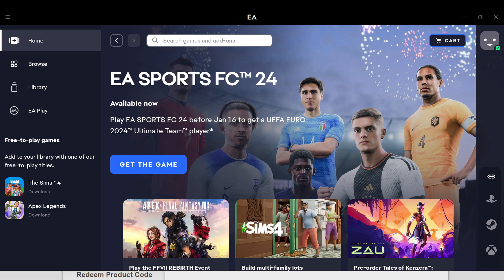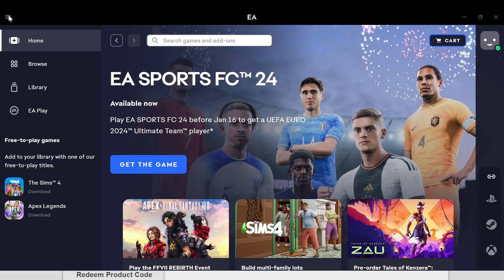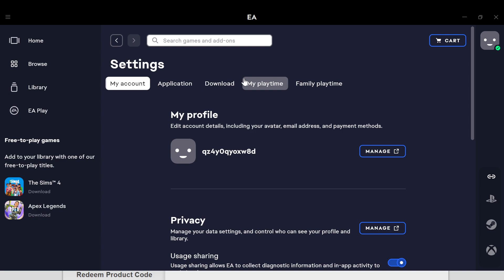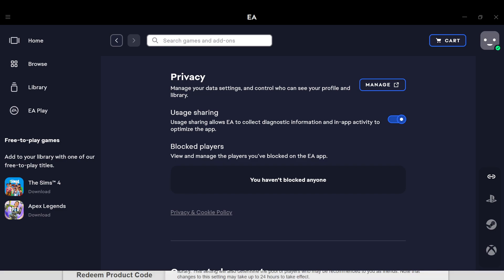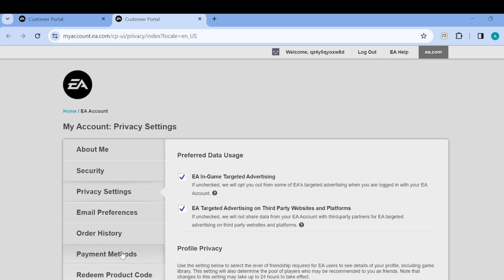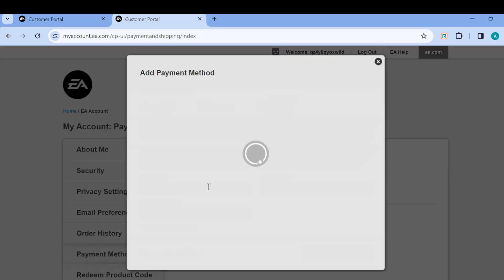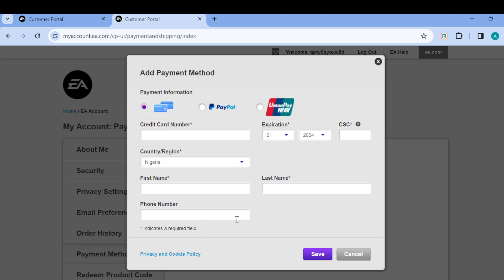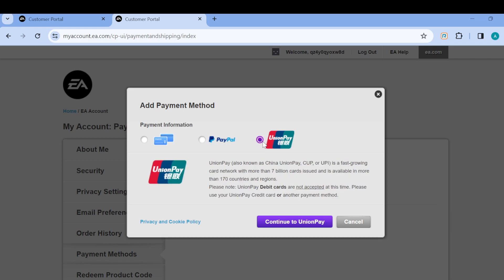How To Add Payment Methods In EA App (Easiest Way)​​​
Today we talk about How To Add Payment Methods In EA App, so stay until the end of the video to see the full explanation.